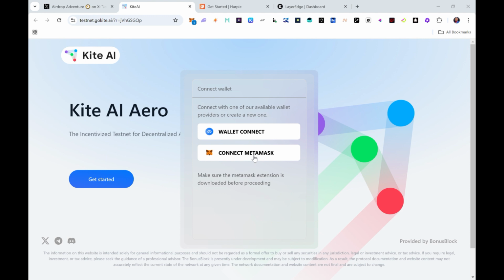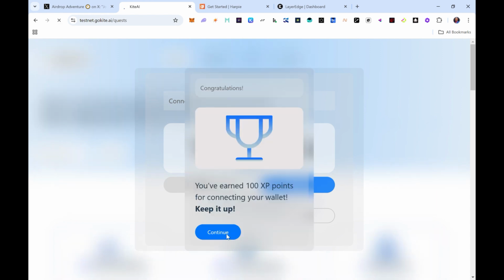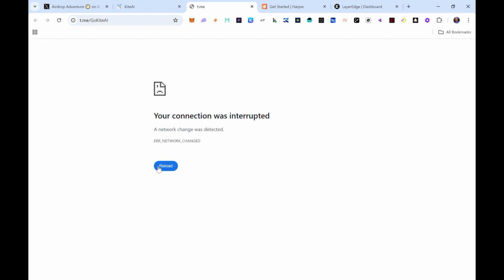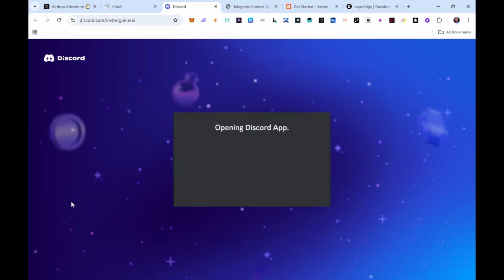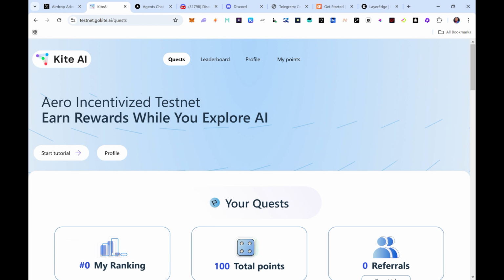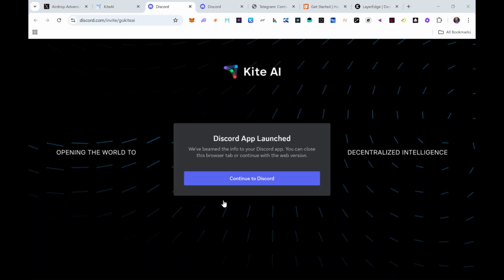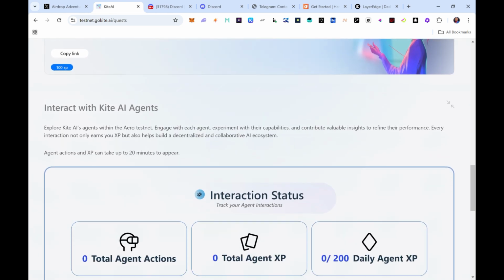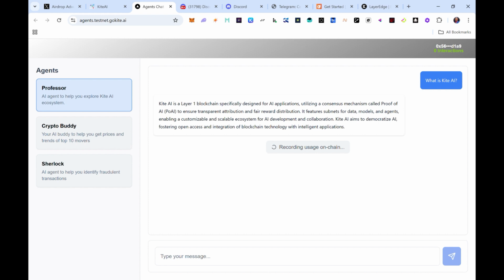Kite AI Free Airdrop Explained – How to Get Your Tokens!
Kite AI is launching a free airdrop, and you don’t want to miss out! In this video, I’ll walk you through everything you need to know about the Kite AI airdrop, including eligibility, how to claim, and key details. Make sure to watch until the end so you don’t miss any important steps!

📌 Kite AI Airdrop Details:
✅ How to qualify
✅ Step-by-step claim process
✅ Important deadlines